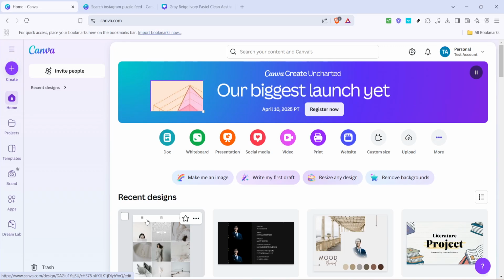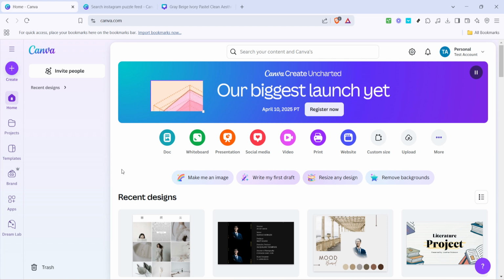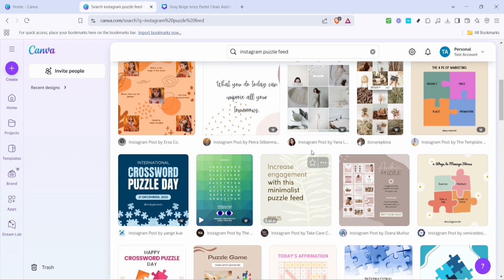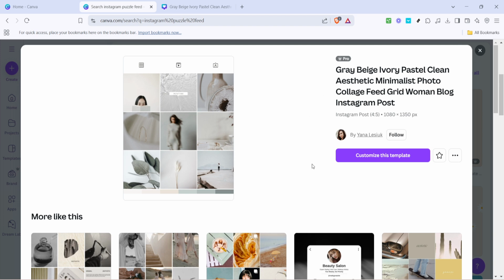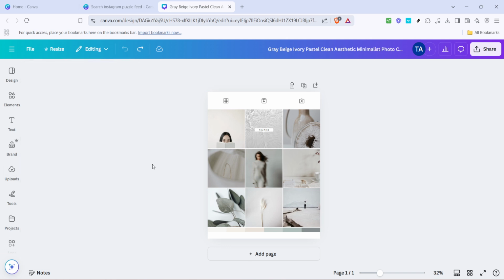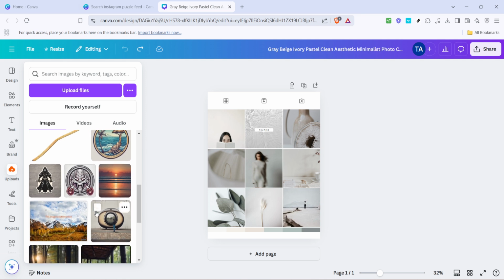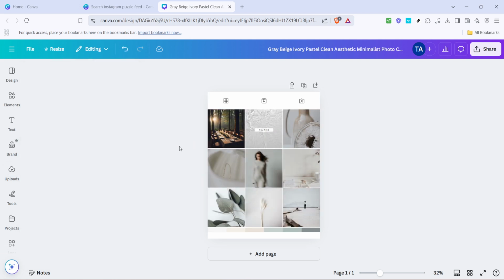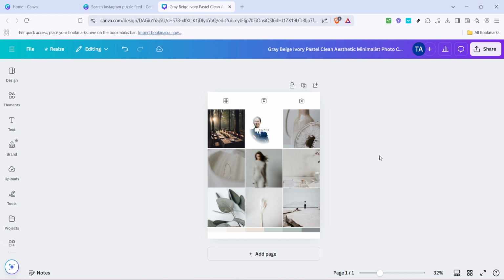How to Make an Instagram Puzzle Feed with Canva (Full 2025 Guide)